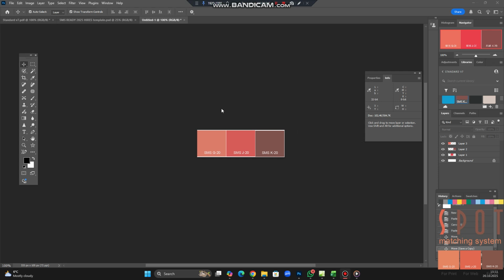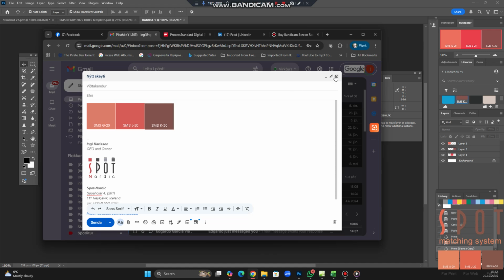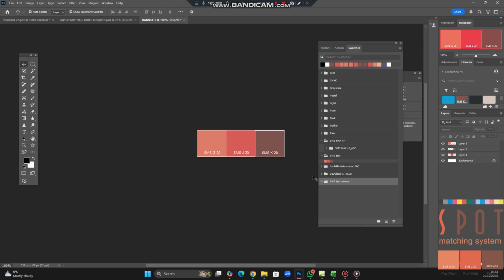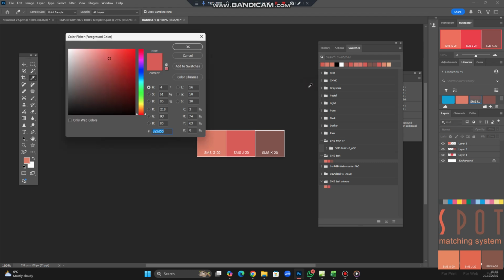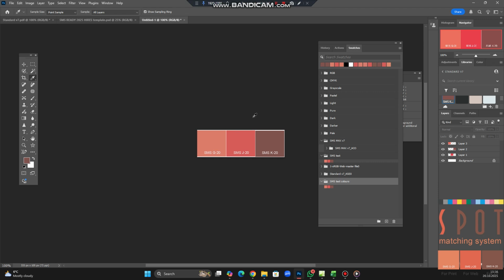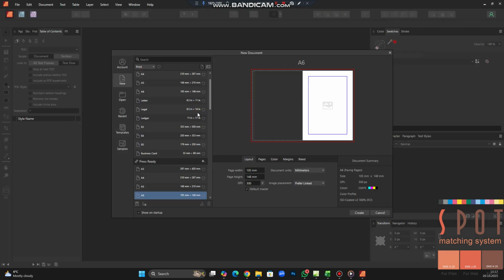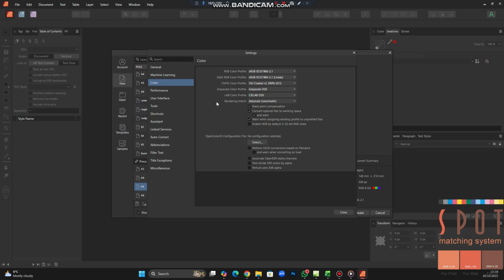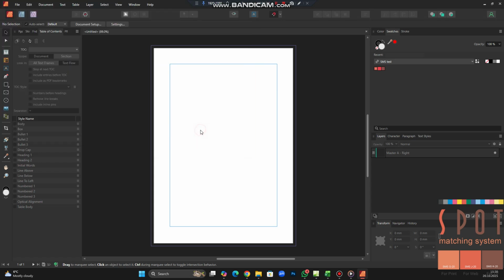How to use SMS colours in design. Part 2. Creating your ASE palette.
Now that you have gotten approval from your customer for their new SMS brand colours, you create an ASE (Adobe Swatch for Exchange) in Adobe Photoshop, save it and then import it into Affinity Publisher (or Affinity Designer or Adobe Illustrator or Adobe Indesign).